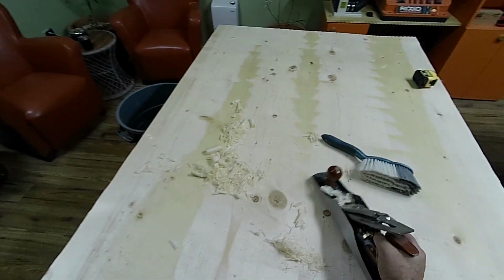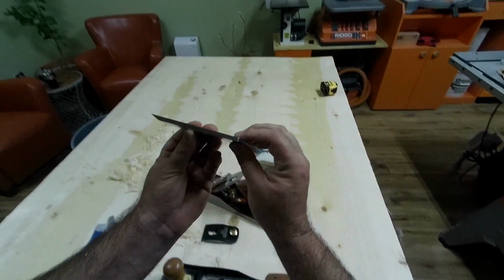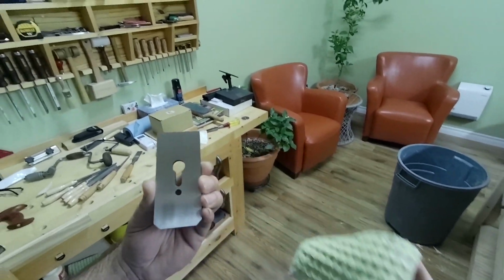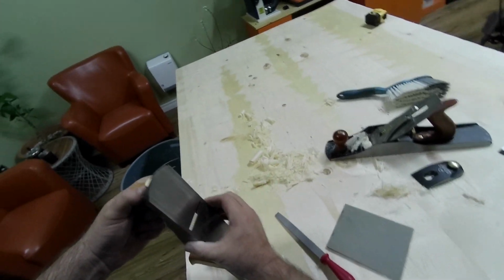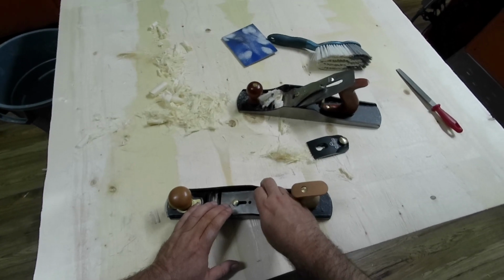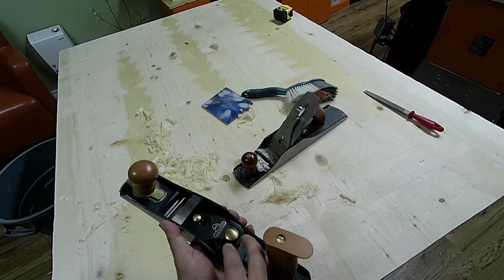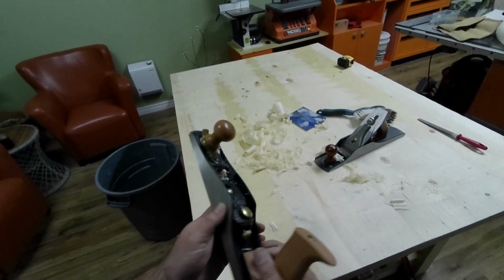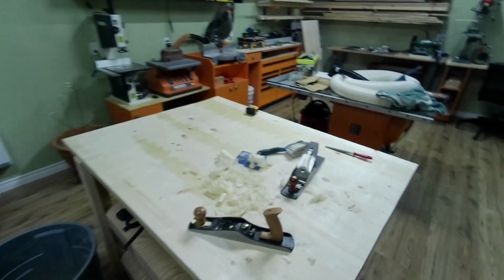Review Stanley 62 Low Angle Bevel Up Jack Plane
Quick set up and test of a new Stanley 62 Sweetheart Low Angle Bevel Up Jack Plane.